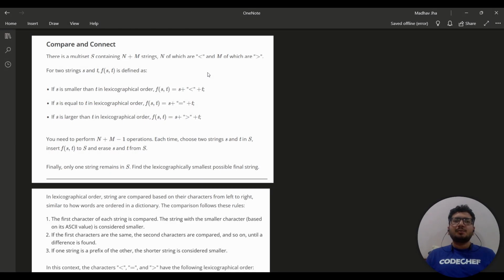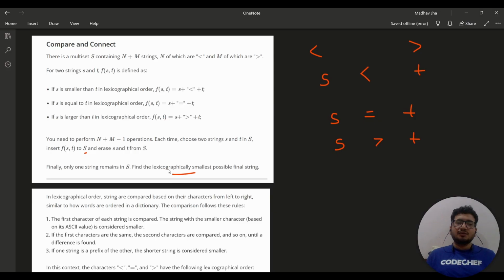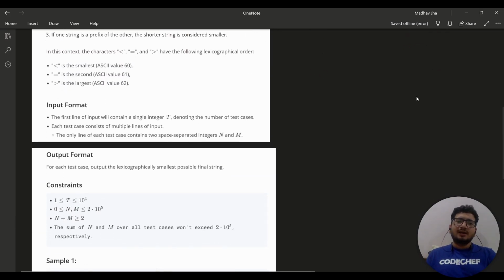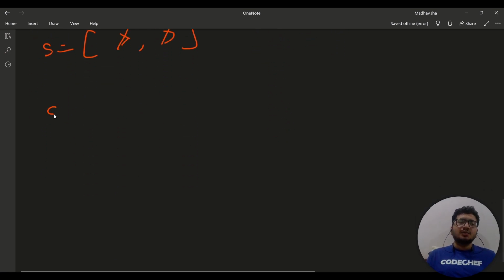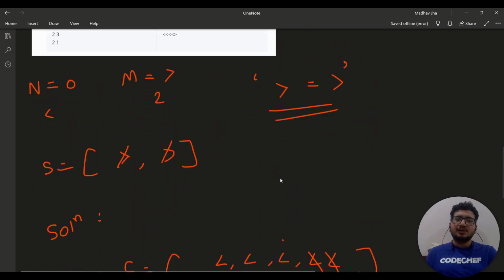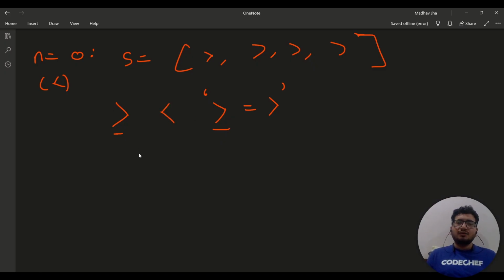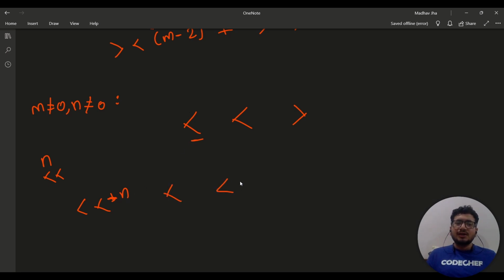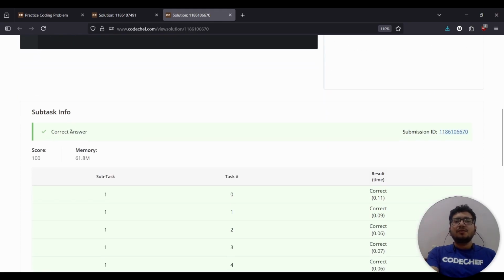Compare and Connect | COM_AND_CON | Starter 201 | CodeChef Official Solution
Compute bitwise operations—solve constraints involving AND/OR/CON properties with binary manipulation.